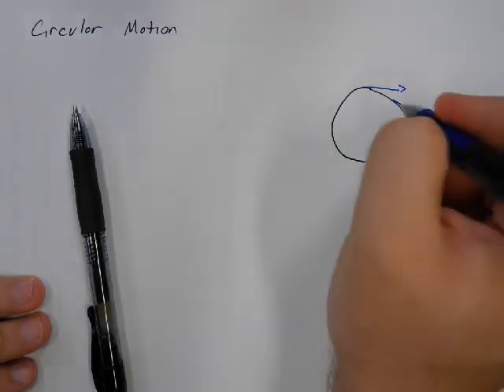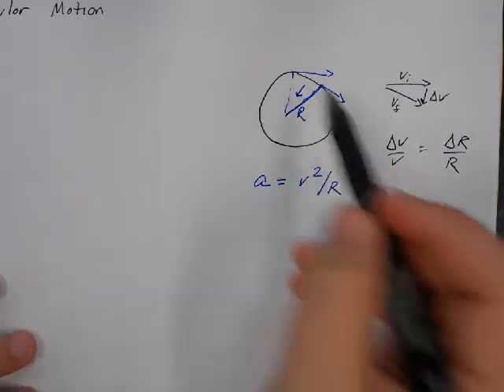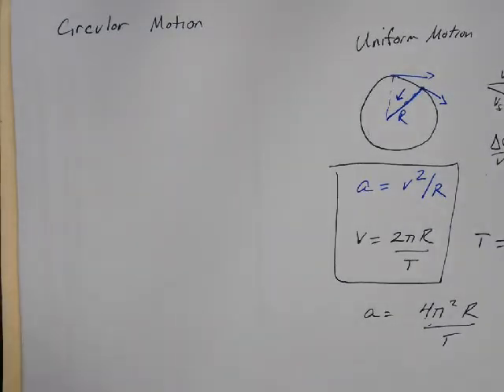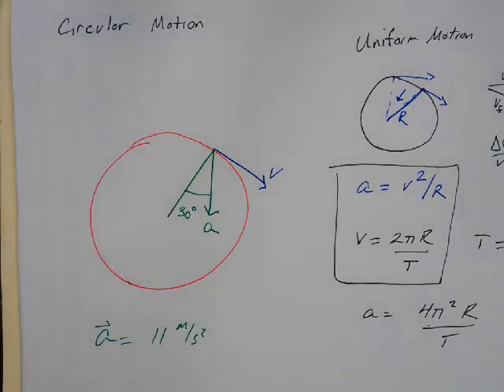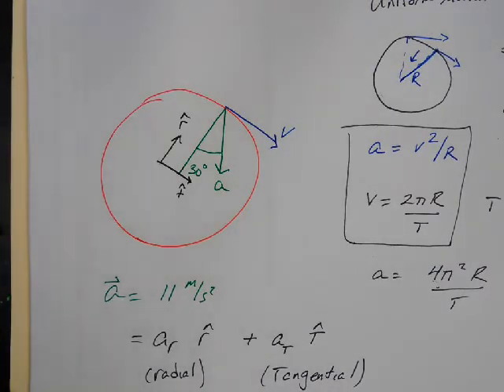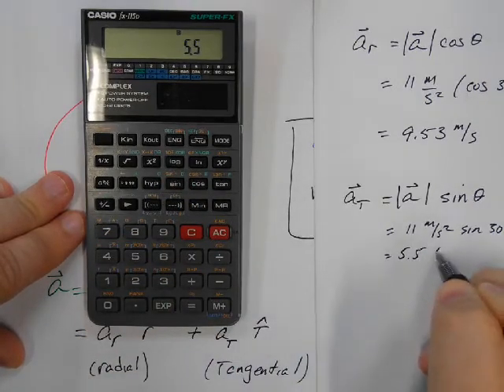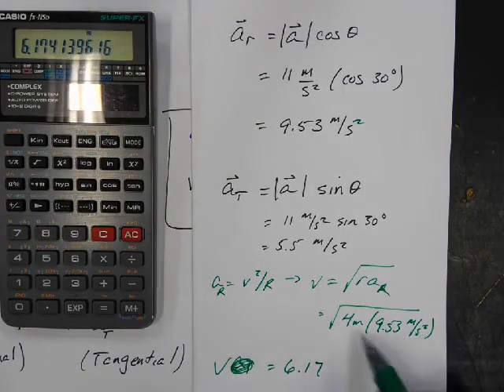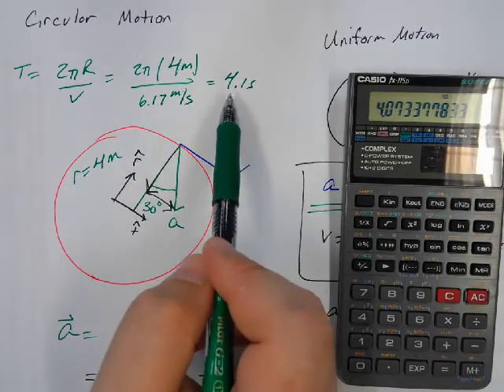PHYS PS Circular Motion 1